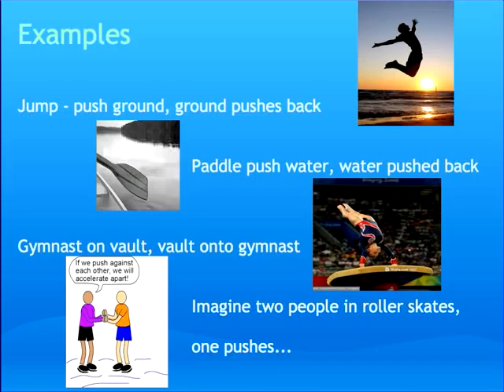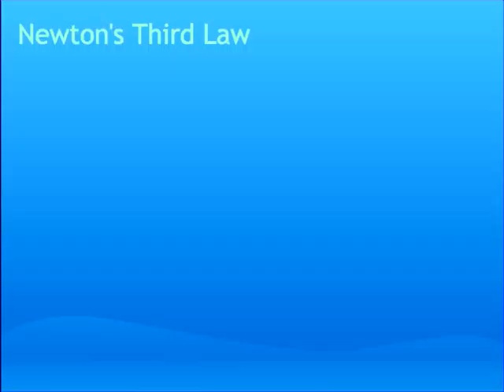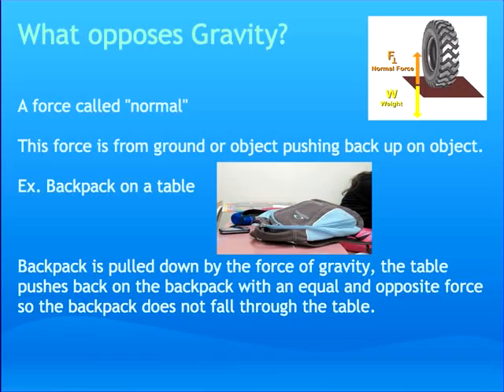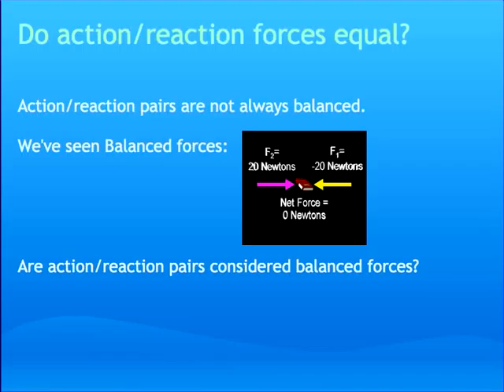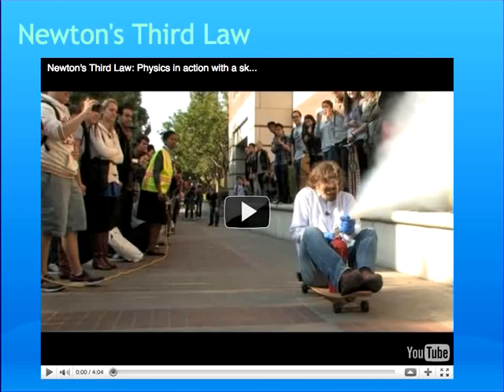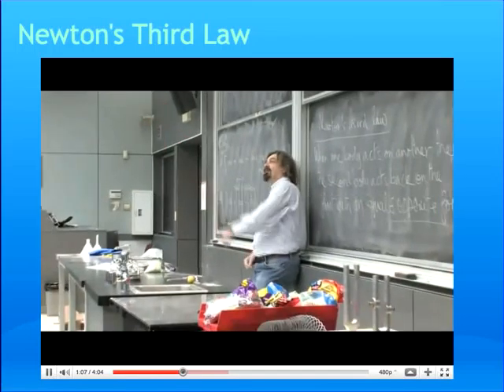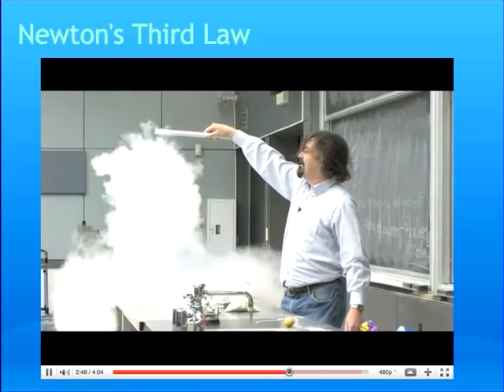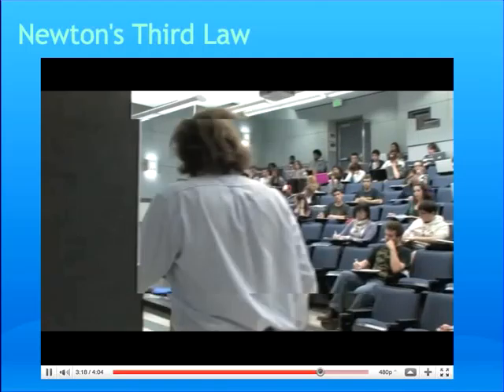Force and Motion Goal 6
Students will explain and apply Newton's third law